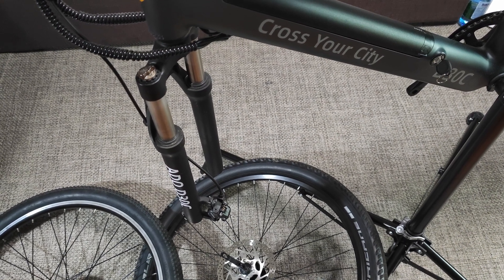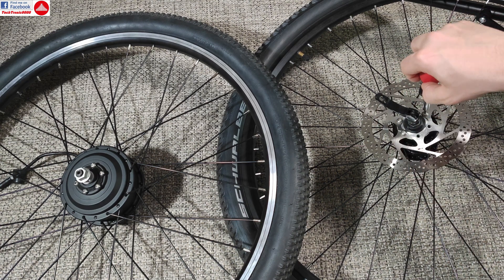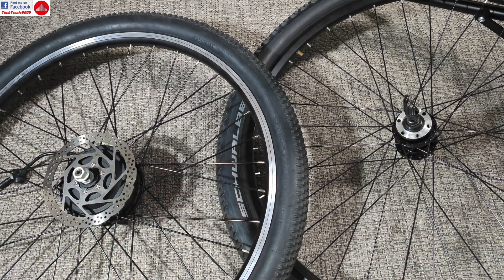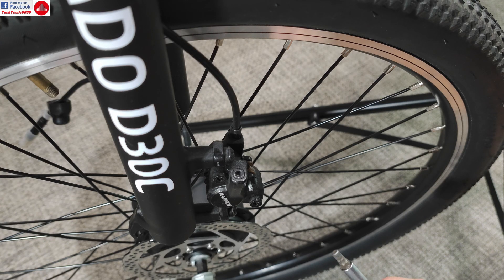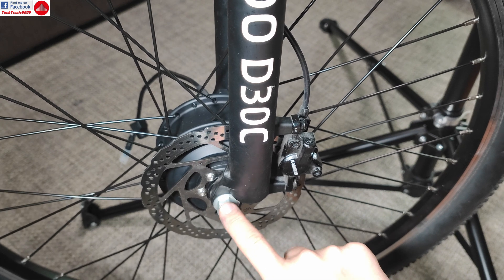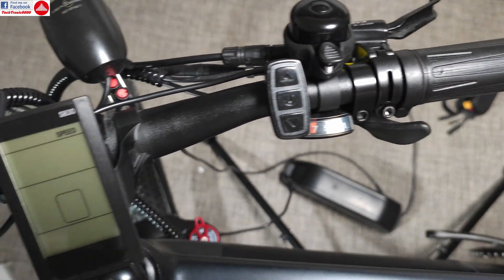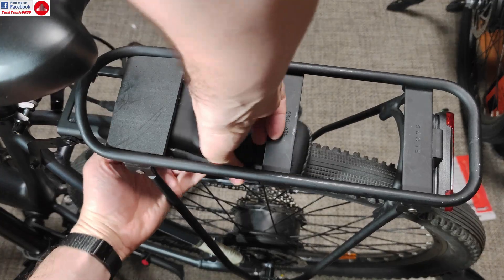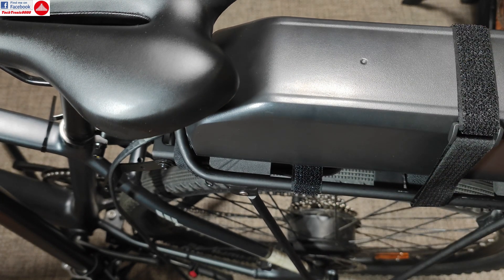KirbEbike E-Bike KIT Installation | ADO DECE 300 / D30 Dual Motor Build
⬇️⬇️⬇️OPEN DESCRIPTION FOR MORE INFO⬇️⬇️⬇️

In this video we are going to install the KirbEbike  KIT on the ADO D30 / DECE 300 bike turning it into a dual motor AWD build.

The KirbBike ebike conversion KIT is a great set as it's a perfect combination between value for money, quality and convenience. I have never seen until now a KIT that is so easy to install, comes so well equipped and is so greatly documented. You get everything you need to install it, even tools, while the selected parts are really chosen smartly. In this first part of the video we will take a look at the parts while unboxing them so we familiarize with this KIT.